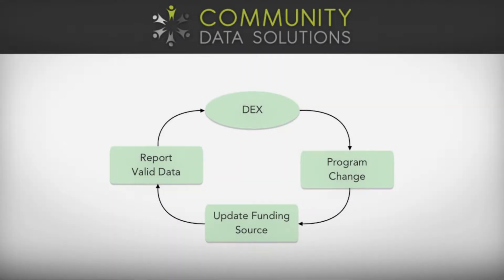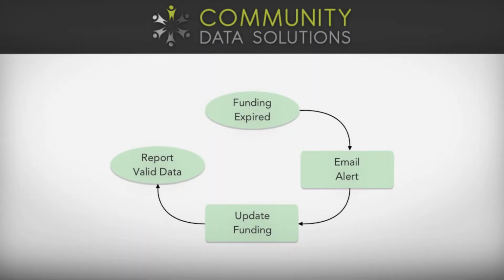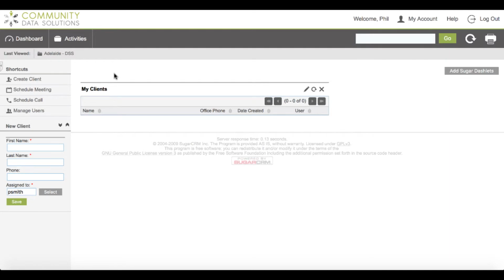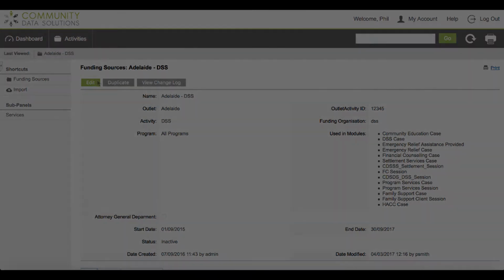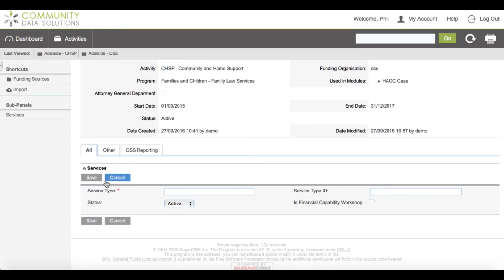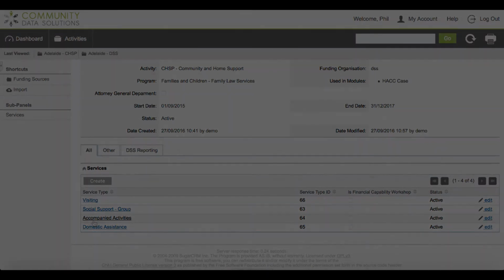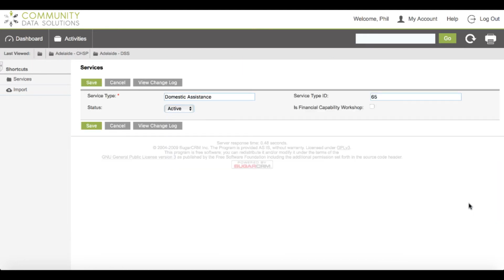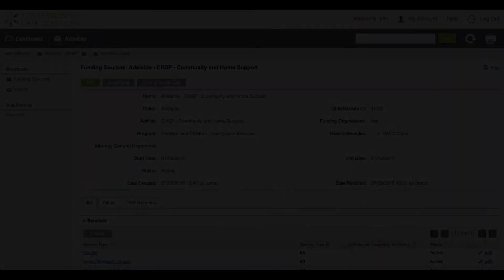Funding Sources Management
Program funding source and service management training video